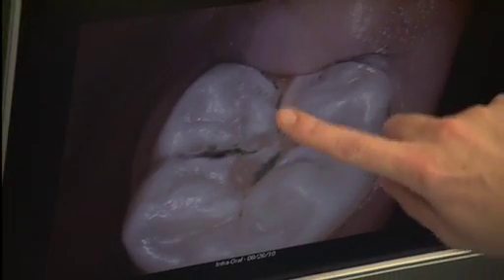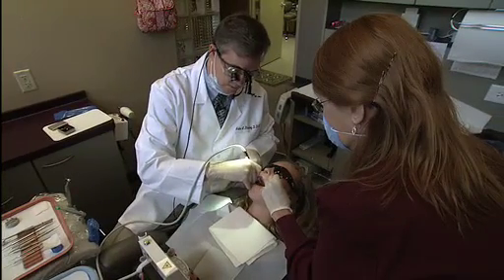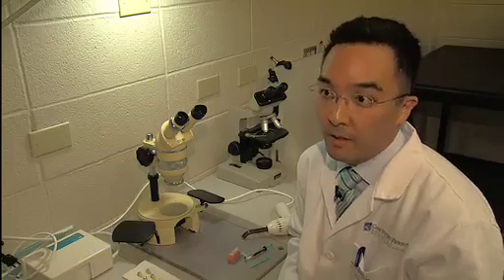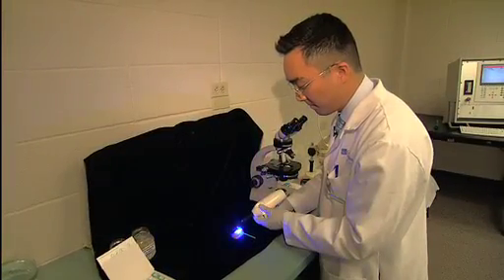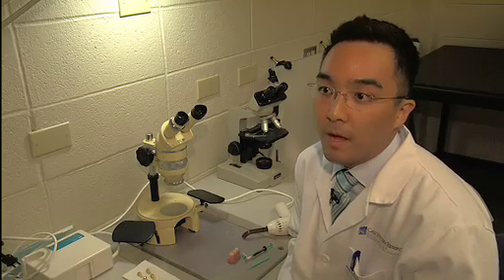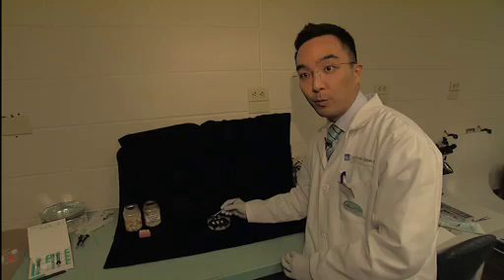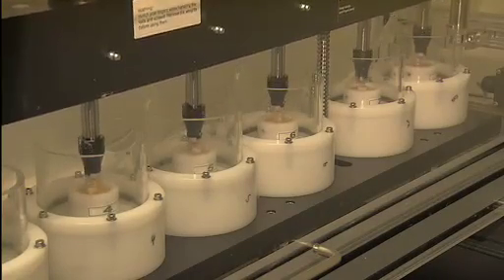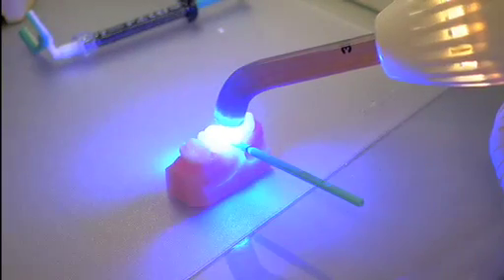Watch Your Mouth: The Future of Dentistry - No Drill Fillings?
Some cutting edge research in dentistry is taking place right here in Northeast Ohio. Researchers are testing no drill fillings, also known as "resin infiltration" and say this new technique may ultimately replace the much feared "dental drill."